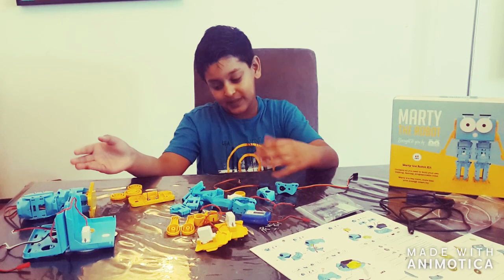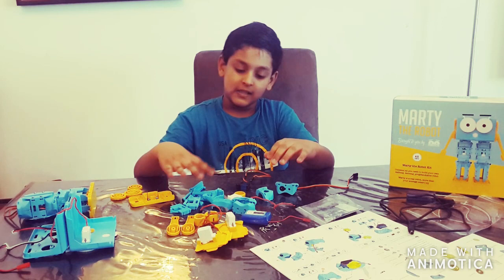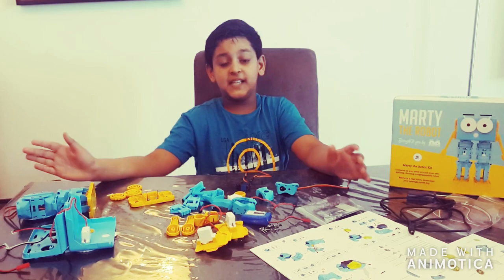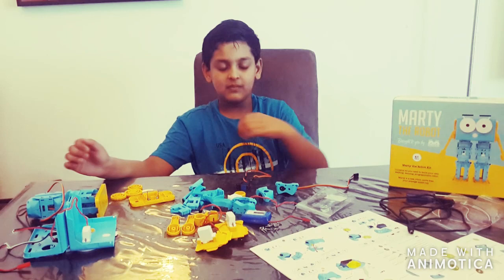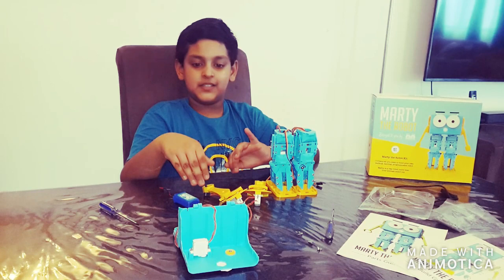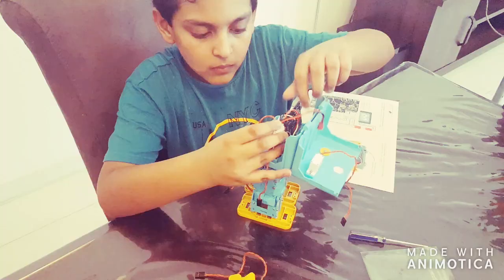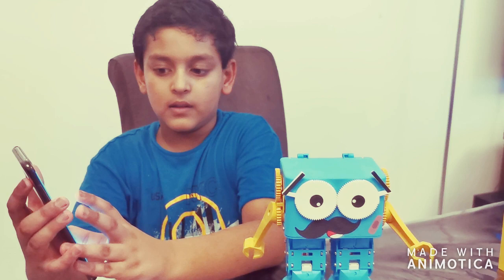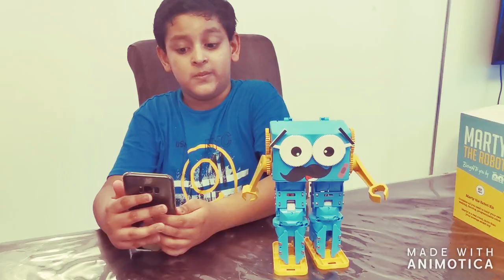Marty The Robot - Part 2 - Lets Build & Play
In this part of the video, we will explain how to build Marty the Robot Step by Step